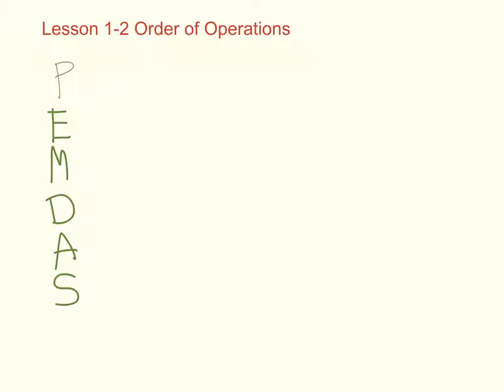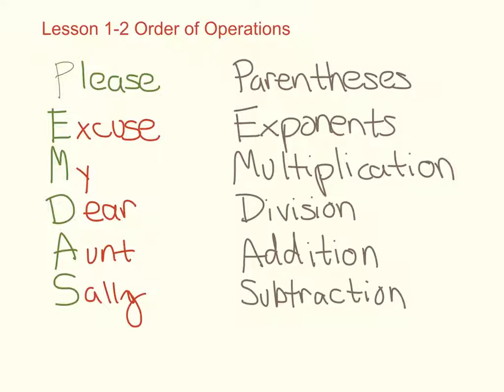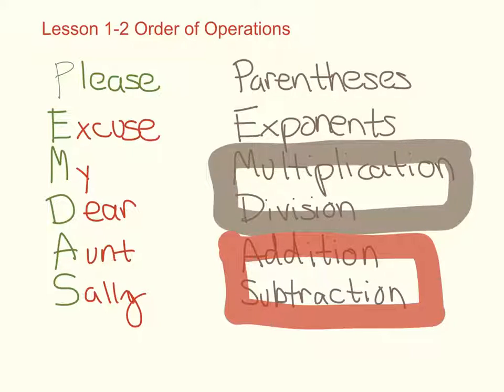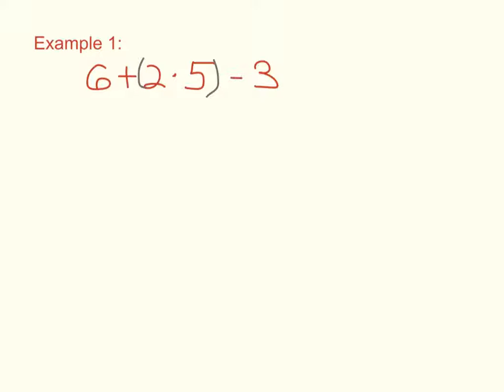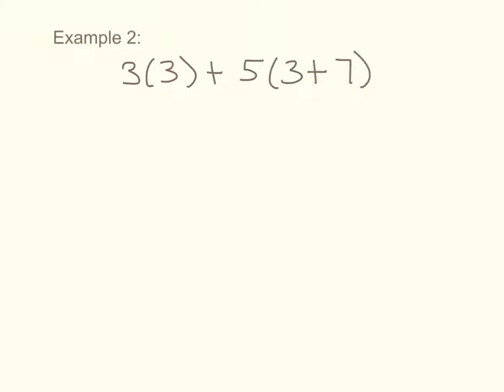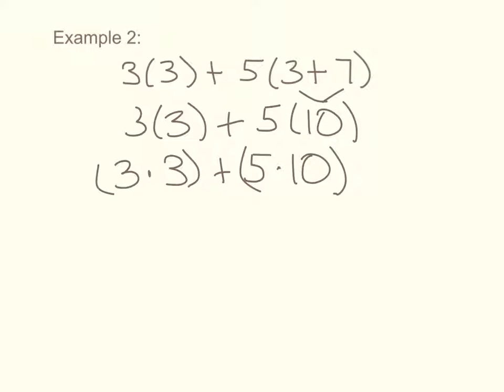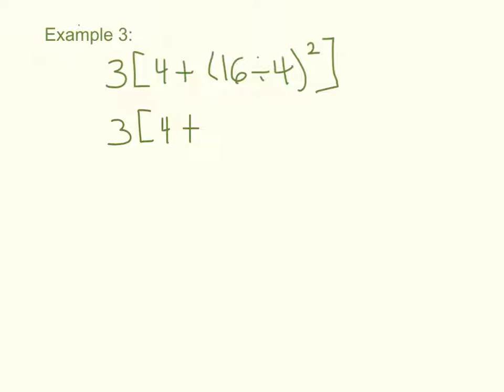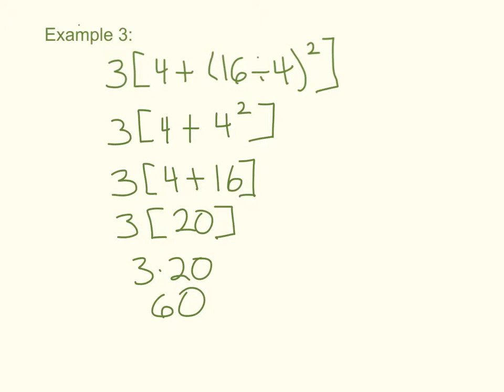1-2 Order of Operations